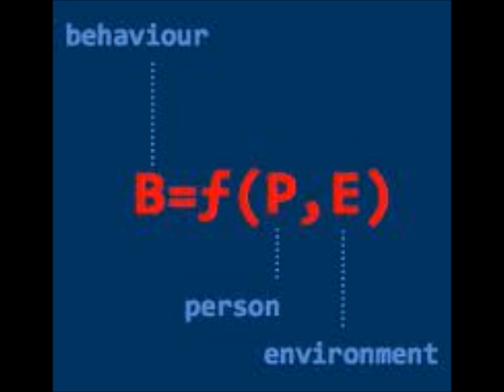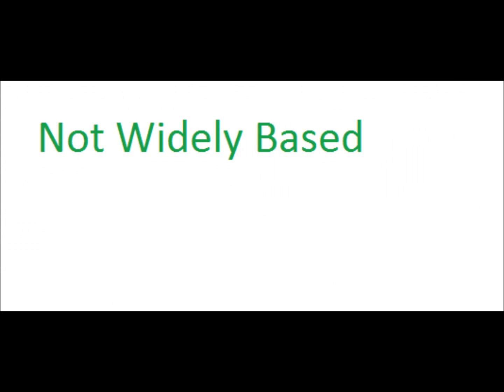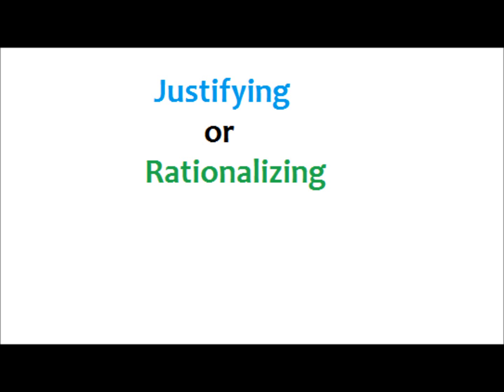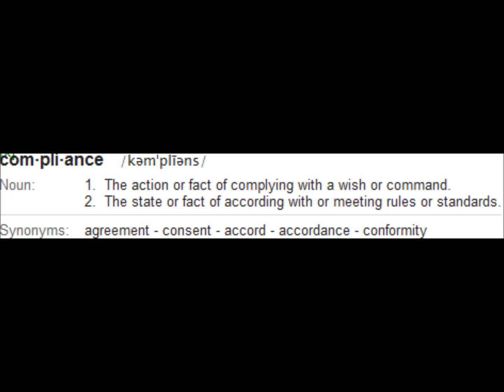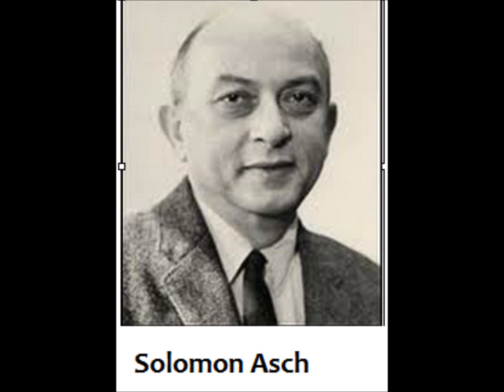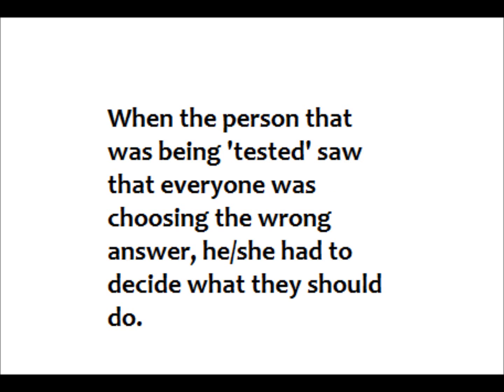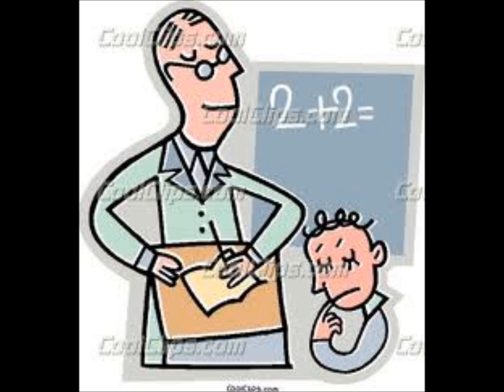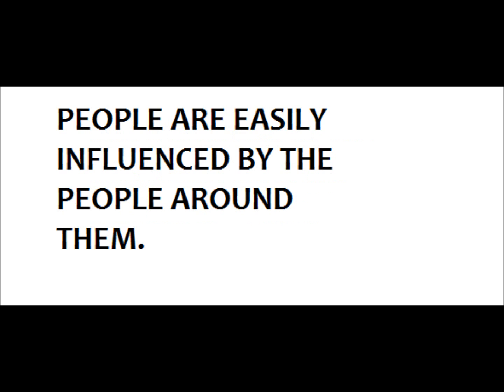My research project-Social Psychology.wmv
Research project
Period 4
Mrs. Roberts
Jessica Hett